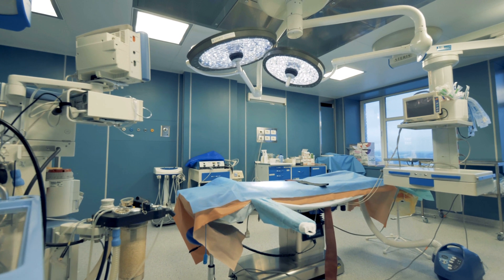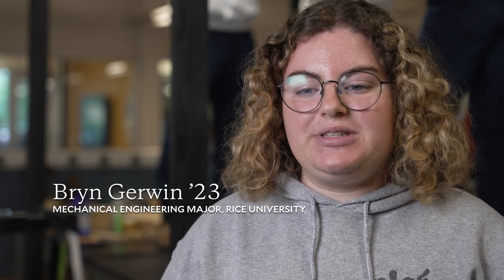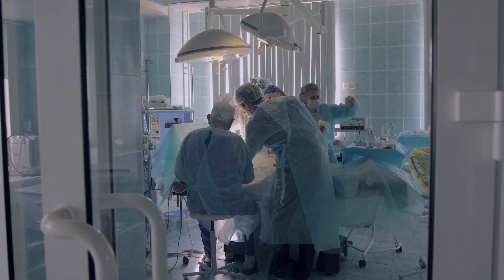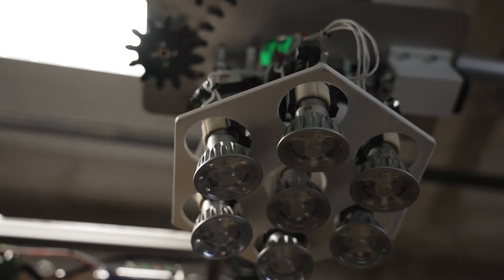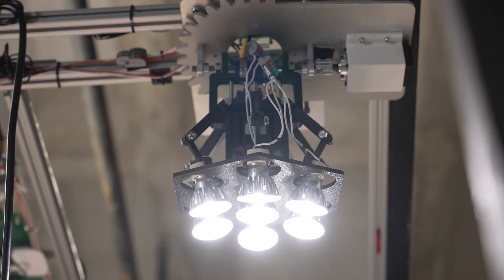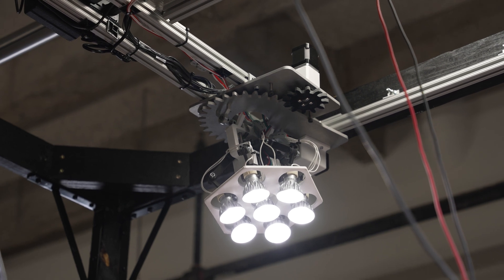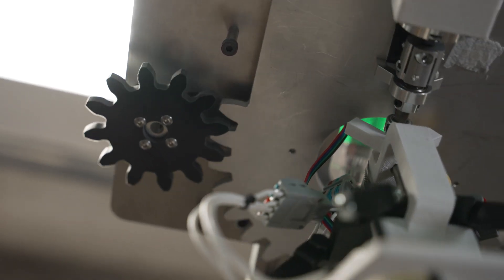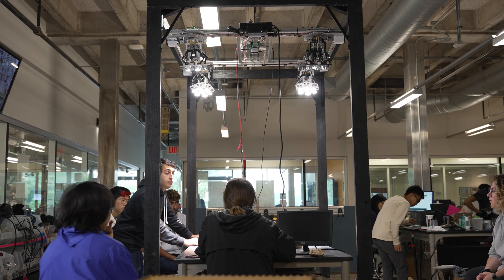Rice U. engineering students aim to shed better light on surgeries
Improving lighting in the operating room could cut the duration of some surgeries by as much as 25%, according to Dr. Munish Gupta, an orthopedic spine surgeon at Washington University in St. Louis.

With that in mind, he tasked Rice University engineering students on the OR Lights team — Ellice Gao, Bryn Gerwin, Justin Guilak, Rosemary Lach, Renly Liu and Hemish Thakkar — with building a tunable lighting system that allows surgeons to better illuminate their working area without having to handle equipment or wear headlamps.

The project will be featured in the annual Oshman Engineering Design Kitchen showcase and competition, which will be held April 13 at the Ion. More than 110 teams are competing in this year’s event, which is open to the public.

“The basic gist is that we’re trying to create a system where surgeons can press buttons on a touchscreen, and it’ll point lights at a target area in the operating room,” Guilak said. “With current lighting, they have to adjust it manually, and often it’s hard to light up an exact spot at the right intensity and without shadows.”

“Our client performs spine surgery and spends an inordinate amount of time adjusting lights,” said David Trevas, a Rice mechanical engineering lecturer and team mentor.

Conventional surgical lights are mounted on overhead booms that need to be adjusted manually, which Gupta estimated can take up as much as a quarter of the time spent in surgery.

Headlamps were thought to help, but they require surgeons to keep their heads perfectly still as they work, which can cause neck strain. Headlamps can also get in the way when multiple surgeons are working together in close proximity.